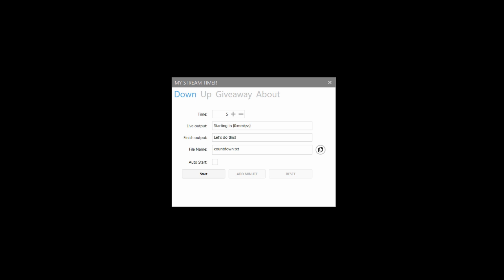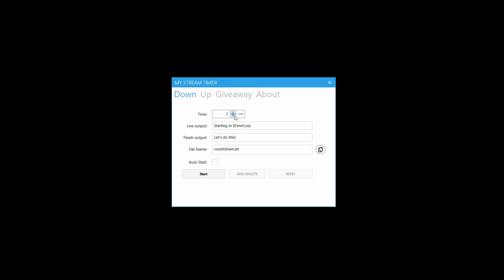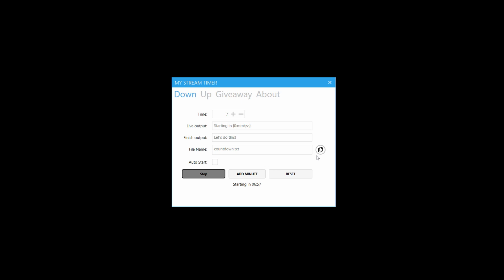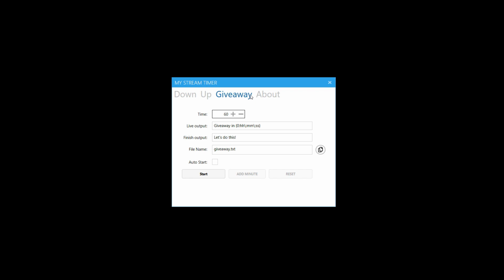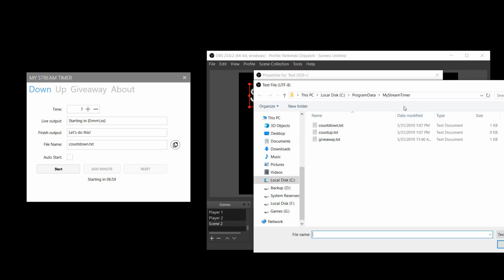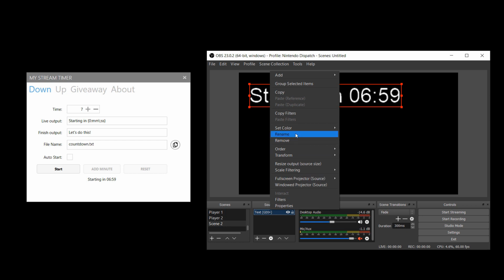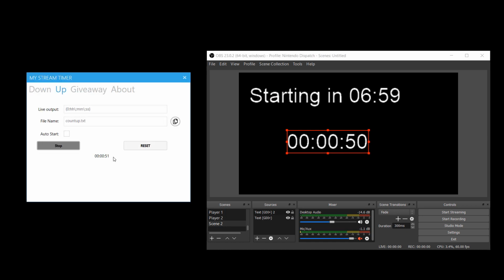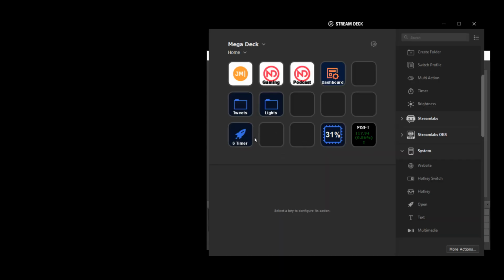My Stream Timer: A drop dead simple count down timer for streamers.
My Stream Timer is an easy to use countdown and count-up timer for streamers. Multiple timers are available that write a file to disk to use with OBS, SLOBS, or your favorite streaming application. Have it auto start so it works with Stream Deck! Available on mac & pc

Integrate into Stream Deck with "System - Website"

Use System - Website in Stream Deck to launch it.